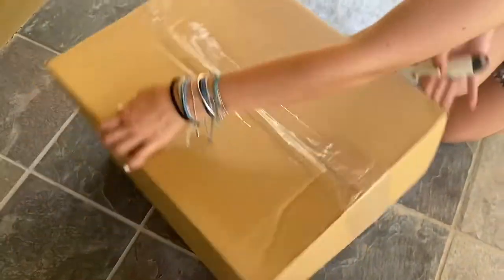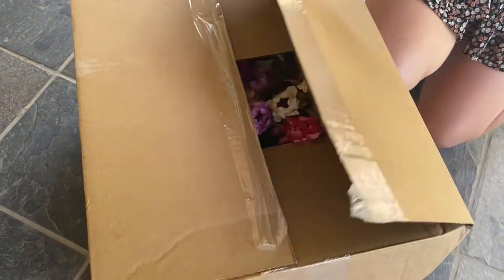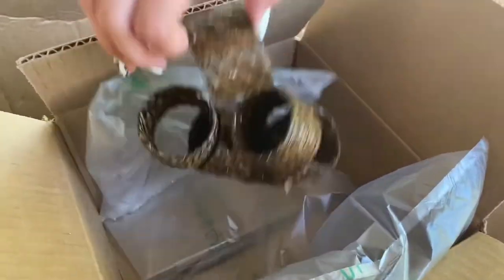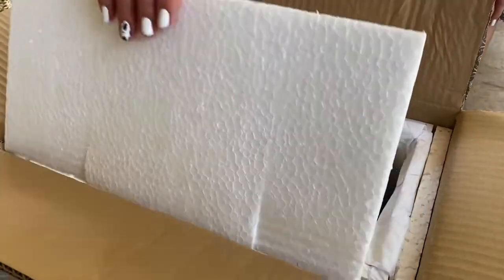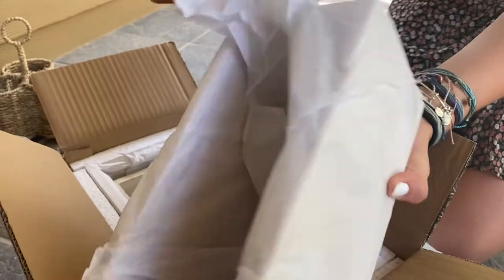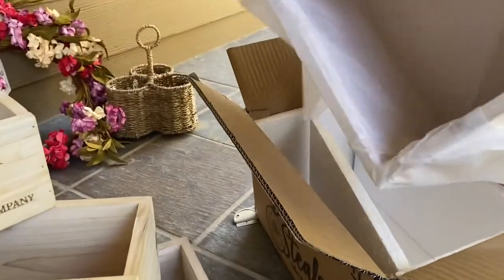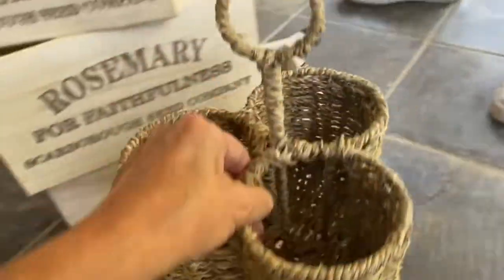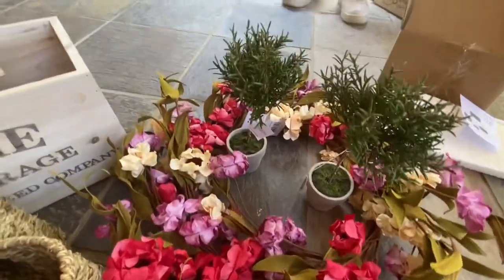WHAT'S INSIDE? Decor Steals Modern Farmhouse SURPRISE BOX review + UNBOXING Home Decor +DAILY Steals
We LOVE Decor Steals and I finally got my hands on one of the Surprise Boxes!!

A few times per year they do a Decor Steals Steal It! Box Deal and you can see our video review of that
They also do a Decor Steals SURPRISE BOX and that's what we are unboxing here.
I've been wanting to check these out in the past but they always sell out super fast, so I was excited to finally get one to unbox for you! Decor Steals features a lot of modern farmhouse and rustic / vintage type home decor. I'm a huge fan!

I know a lot of shop owners buy these Decor Steals surprise boxes to resell the contents in their home design / decorating shops or for home staging.